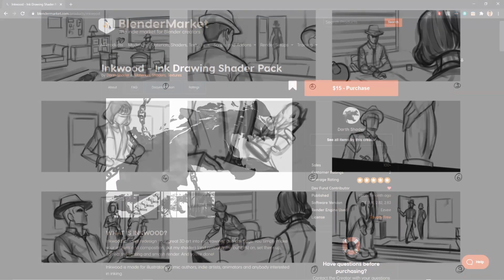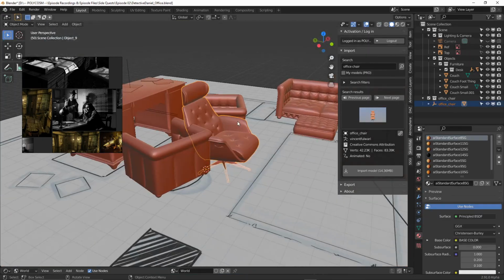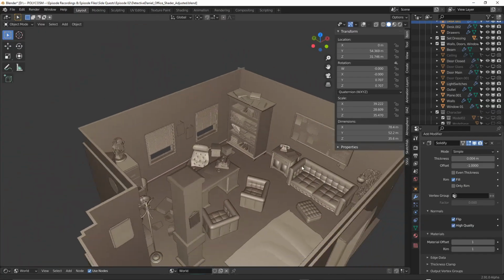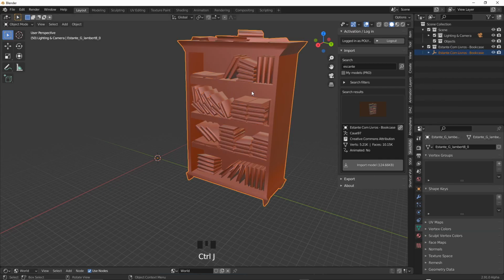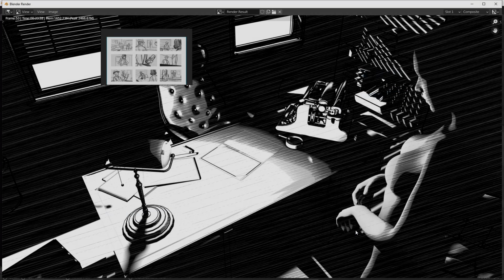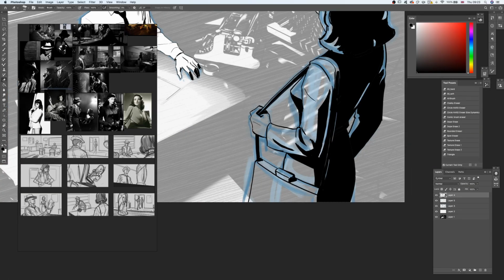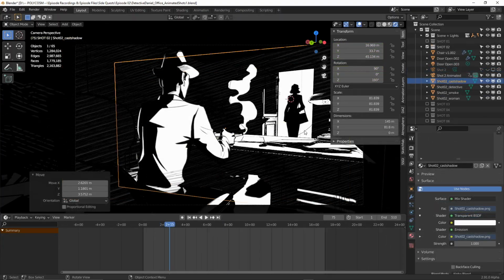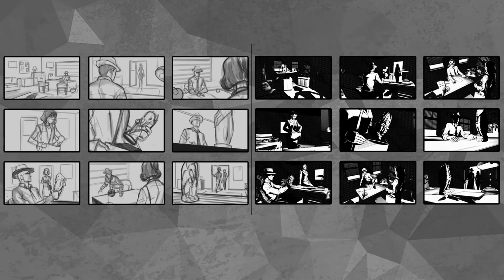SIDE QUEST | Combining 2D And 3D To Create An Animated Storyboard In Blender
Inktob- I mean, uh... «daily-ink-artwork-month» is right around the corner, and for this week’s POLYCOSM video, we’ll be creating an animated Noir-style 9-panel storyboard by combining both 2D images and 3D assets with the help of a Blender Ink Shader pack created by Darth Shader.

If you’re a 3D artist and interested in participating in next month’s activities, there really is no better Ink Shader pack out there. This shader pack is SUPER versatile and ships with a few presets that are super easy to customise. We can’t recommend it enough!

Zach Reinhardt covers literally EVERYTHING you need to know about sculpting in Blender, and a bit more. If you're interested in levelling up quickly, I couldn't recommend a better course than this.

POLYCOSM aims to bring you high quality tutorials looking into concept creation from a 2D -AND- 3D perspective; taking a concept from a rough sketch and turning it into a fully visualised 3D model.

Timestamps:

0:00 Video Summary/Introduction
1:53 1 - Script, Storyboard & Concept Sketch
2:34 2 - Sketchfab Kitbashing
4:04 2 - Inkwood Blender Shader Pack
4:54 2 - Set Dressing, Telling A Story
6:06 2 - Final Scene
6:34 2 - Adding The Shader
8:18 2 - Joining Meshes + Applying Shader
9:34 2 - Adding Outlines To Scene
10:11 2 - Adding Lights
10:39 2 - Creating The Character Silhouette
11:00 2 - Adding Cameras
11:33 3 - Sketching The Characters
12:00 3 - Using 3D Model References
12:41 3 - Inking The Characters
13:14 3 - The Noir Style
14:06 3 - Clarity + Storytelling
14:56 3 - Layer Management
15:39 3 - Clean-Up & Exporting
16:07: 4 - Importing The Characters
16:49 4 - Material Set-up
17:16 4 - Splitting Planes, Layer Management
17:53 Final Presentation (Animated Storyboard)
19:17 Shot Comparisons (Roughs & Finals)
19:32 Thanks To + Contact Details
20:08 Final Words